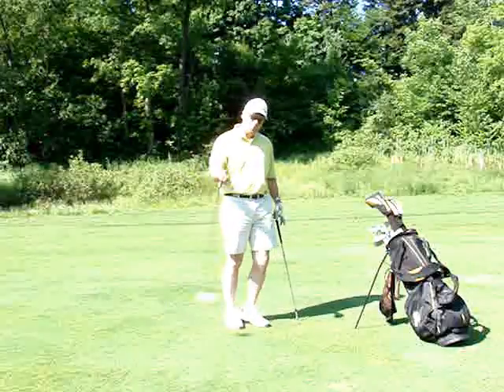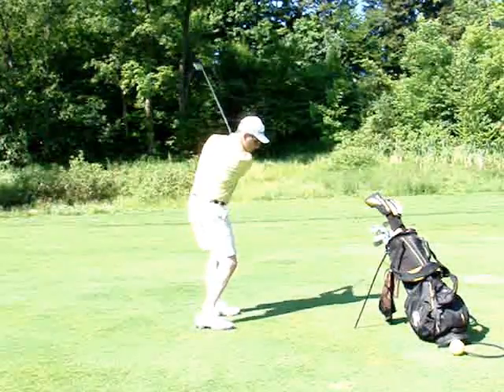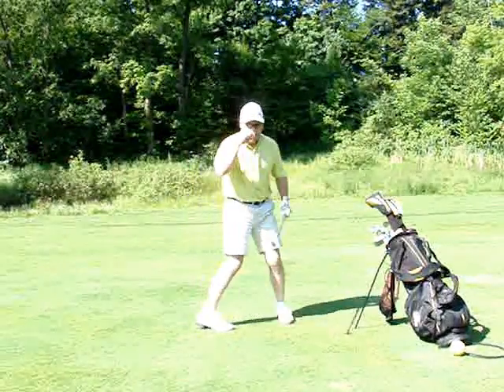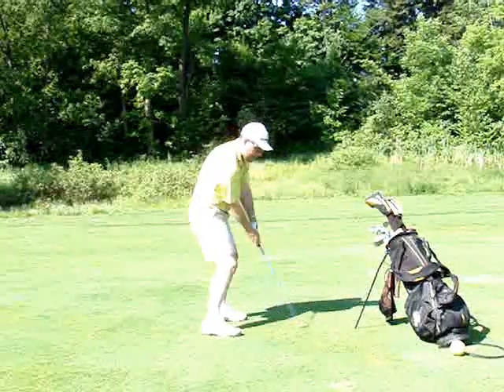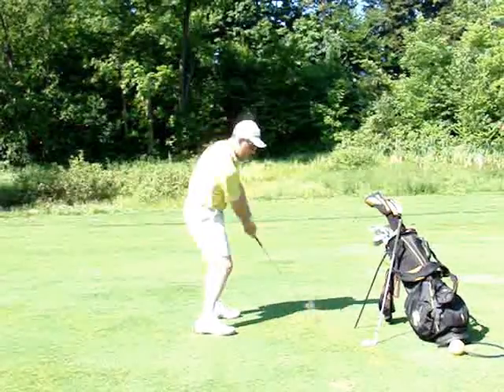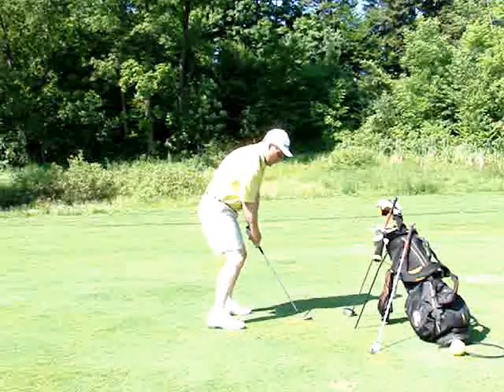SWING PLANE MADE EASY; TOP TEN Youtube Instructor in Golf SHAWN CLEMENT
GET MY LATEST VIDEO SERIES HERE!!

  Shawn Clement, Director of the Richmond Hill Golf Learning Centre in Toronto and 2011 Ontario Class A PGA TEACHER OF THE YEAR nominee, shows you how to achieve proper swing plane through gravity and abandon;